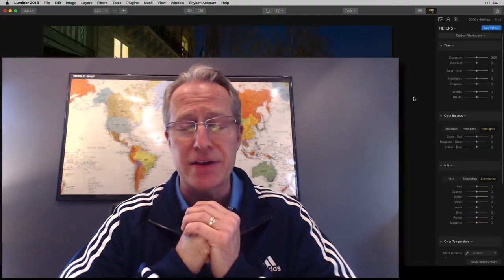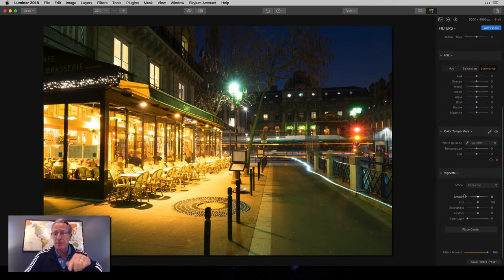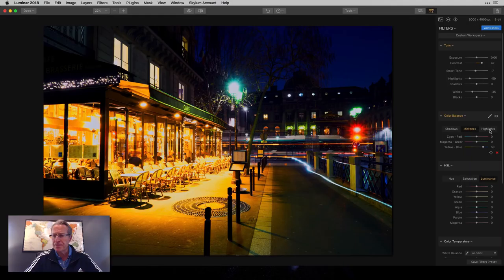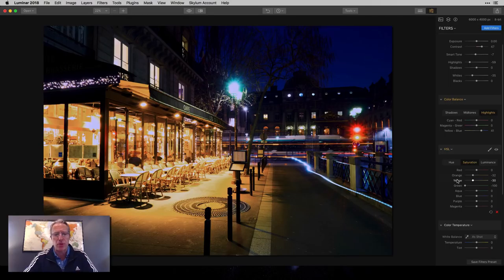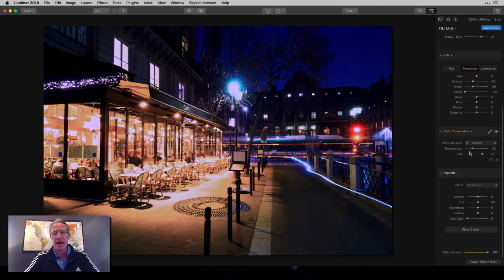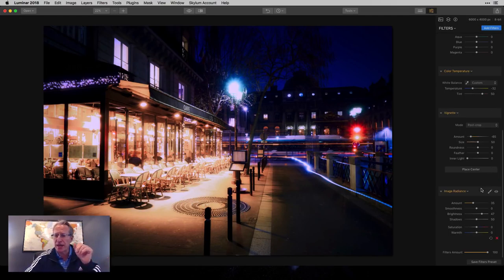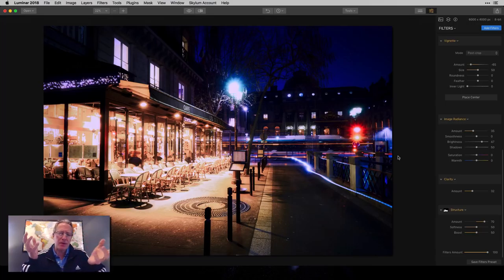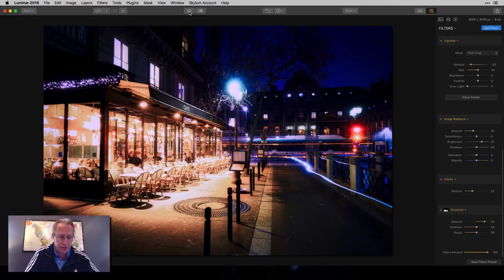Cityscapes Workflow in Luminar #3: French Cafe During Blue Hour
In this episode #3 of my Cityscapes Workflow series, I dive into one of my favorite cityscape subjects - little corner cafes during blue hour. I love when these little spots light up and the sky is a rich, dark blue - all the colors and light are just perfect for some great photo-taking!

I walk through the edit of this photo, completely changing the color scheme and taming the yellowish tint while adding in a moody, romantic look to the shot. I use several filters and then toss in a few more at the end just for fun!

Follow along and let me know if you have any questions!